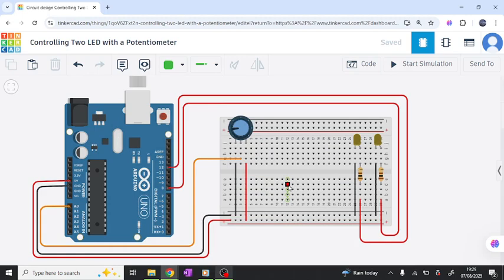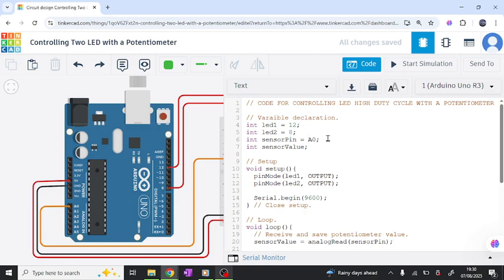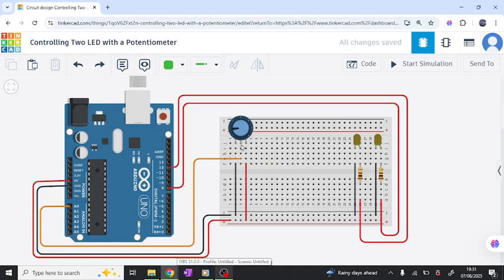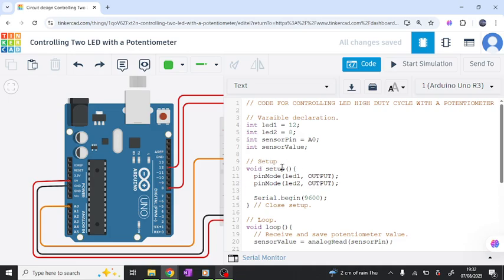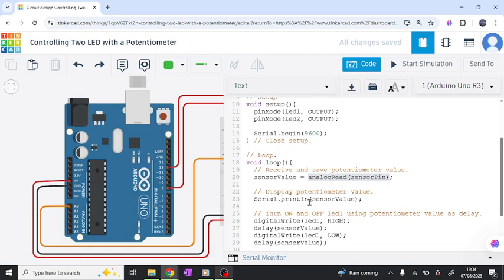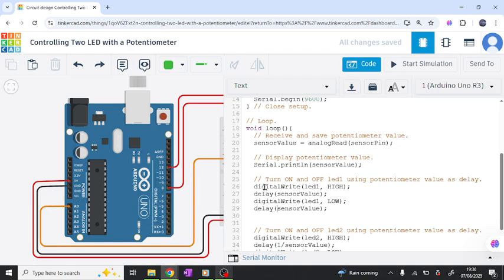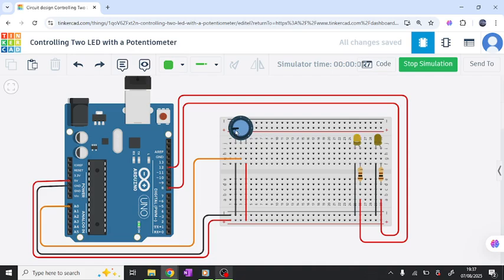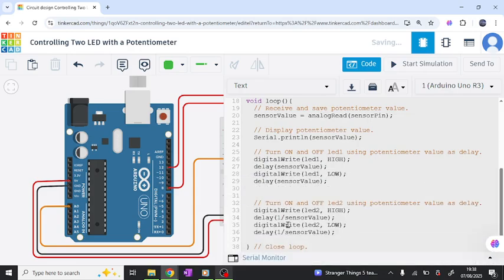EEE 431 _ Controlling two LED with a potentiometer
In this video, we're building a cool project where a potentiometer controls the oscillation frequency between two LEDs! 💡 The potentiometer's value changes the delay, making the LEDs blink faster or slower.

This is a great way to explore analog input and timing functions in Arduino. Get ready to experiment with different frequencies! ⚙️